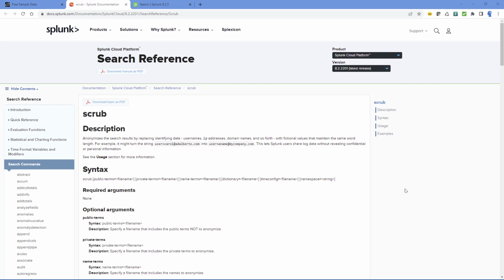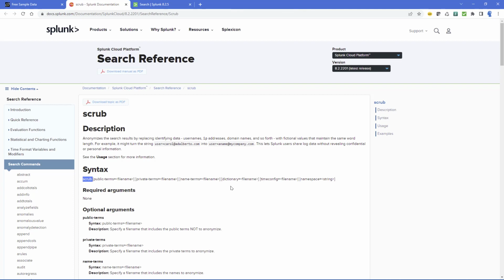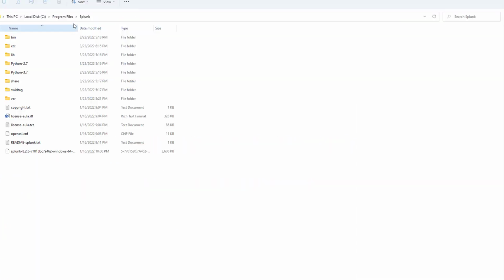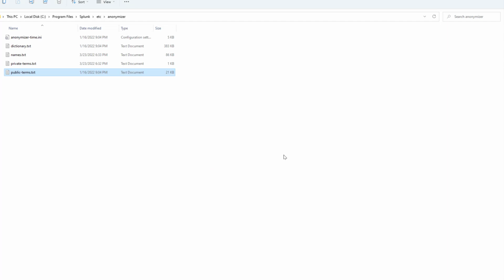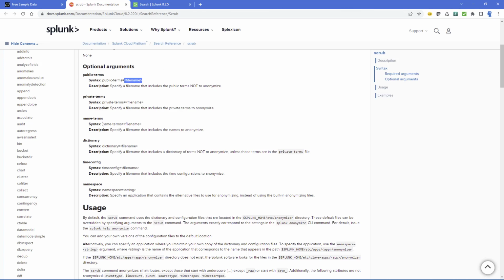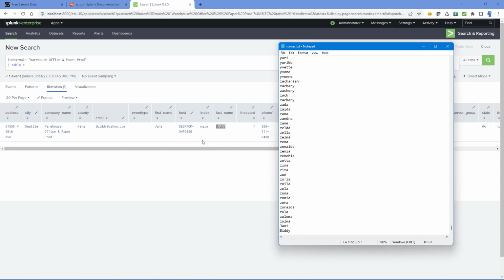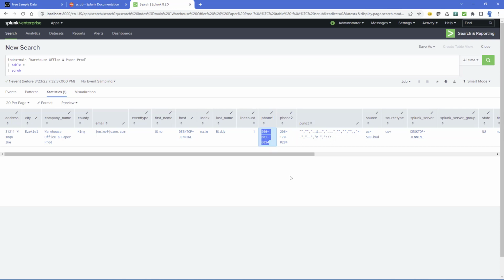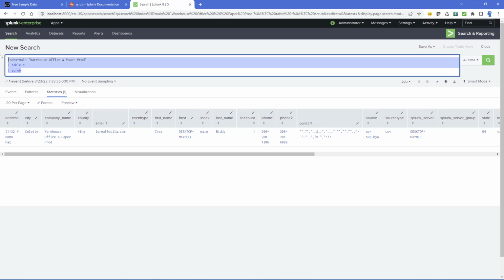Splunk Commands : Discussion in "scrub" command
In this video I have discussed about the scrub command in splunk.